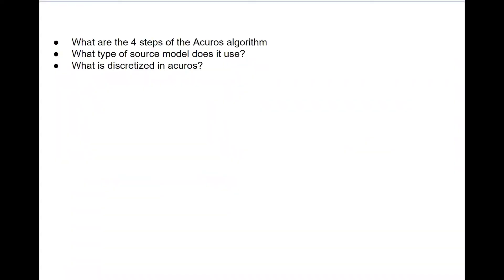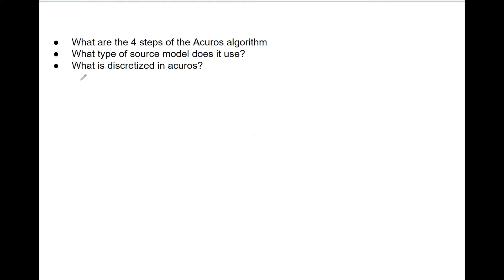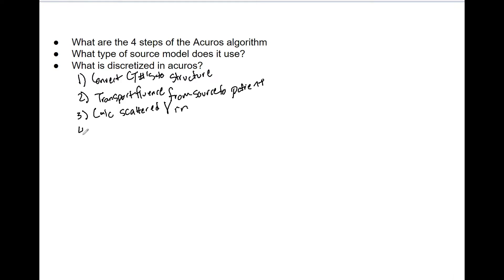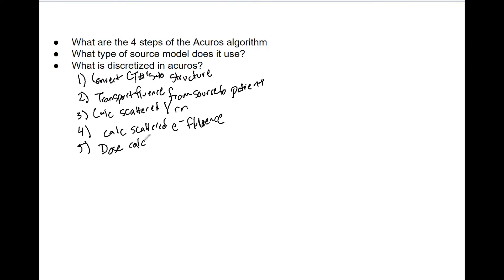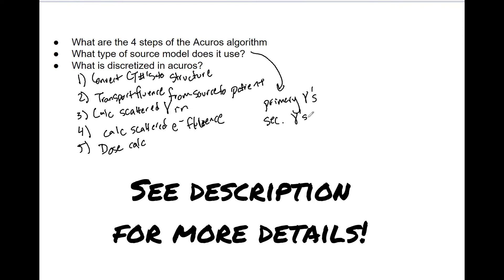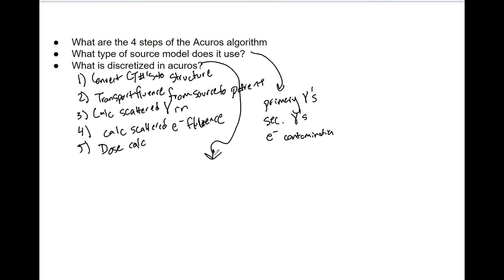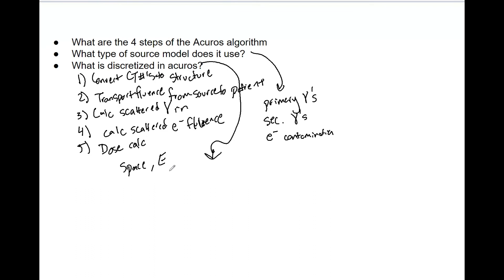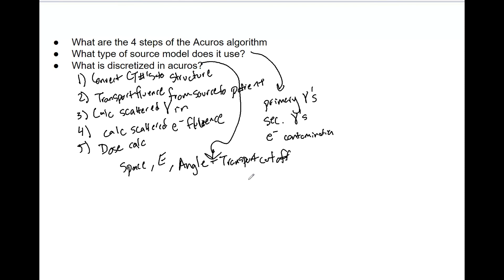Acuros ABR Part 3 Oral Exam Prep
It is important that you understand how dose algorithms work and which you use.  We discuss Acuros, why it's faster and what steps occur to determine dose deposition.